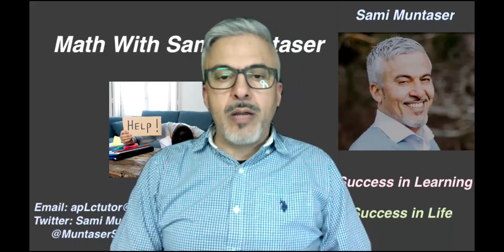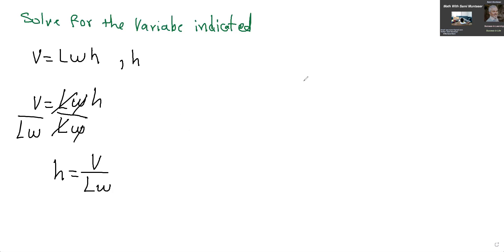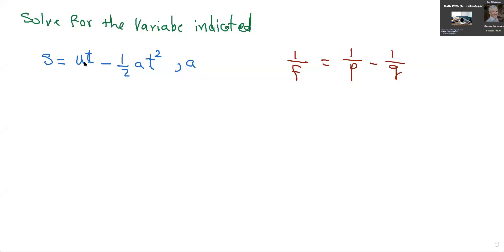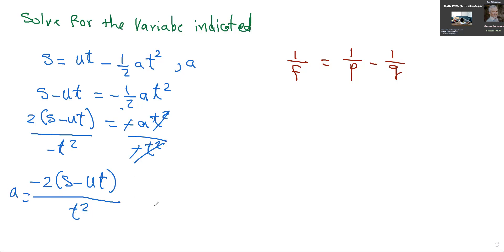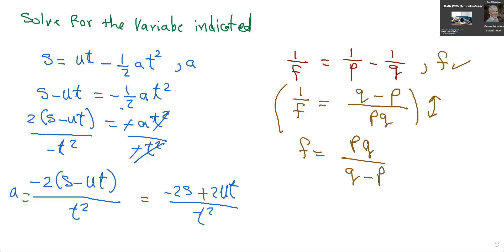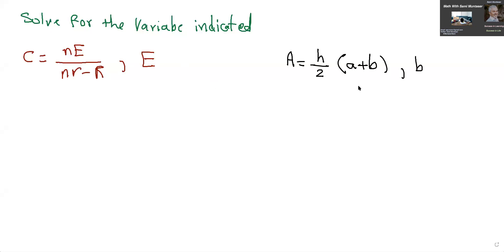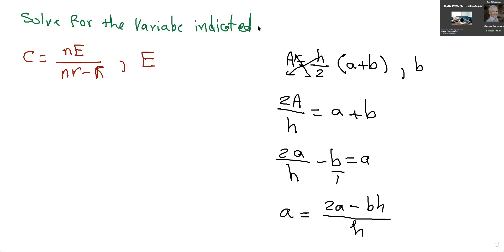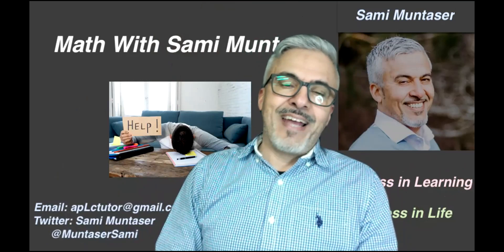Solve the Equation for the Indicated Variable. Manipulating Equations.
Correction to the question A = h/2(a+b), solving for b and not a.
Correct answer: b=(2A/h) - a
Algebra tools.